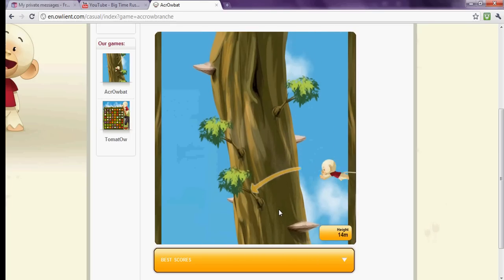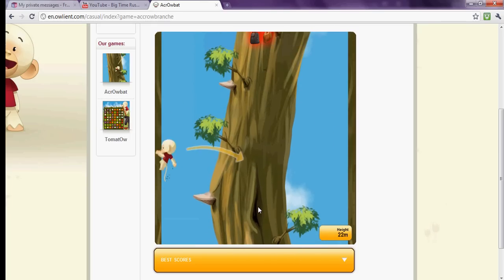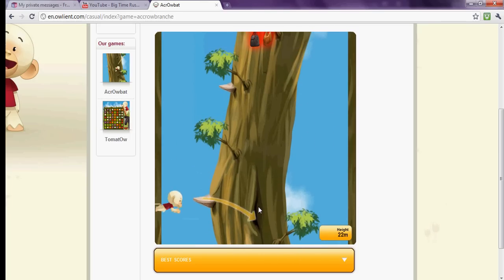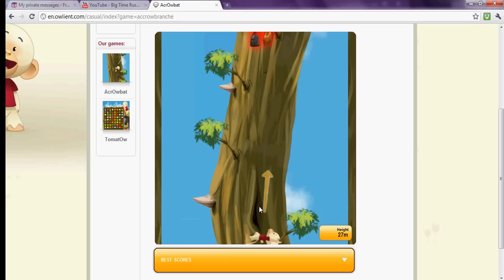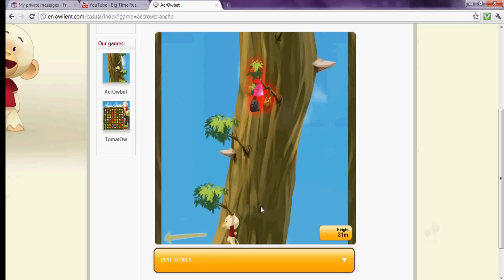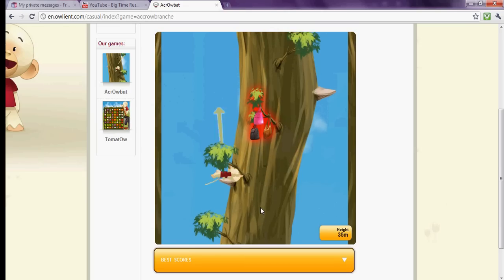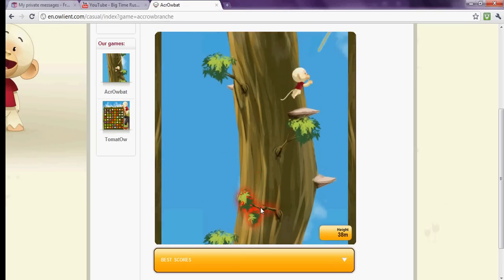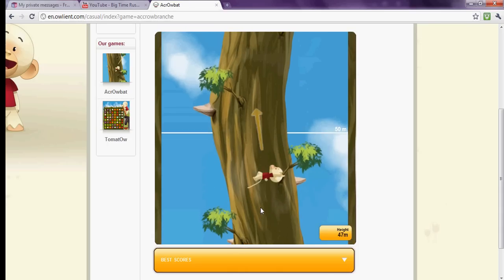AcrOwbat - what happens over 100 m!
No arrow to guide you!